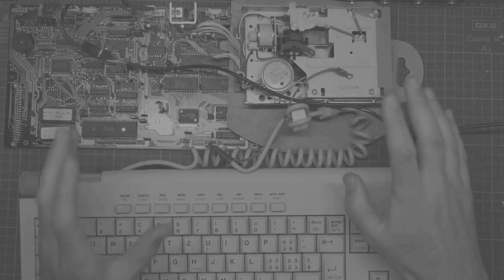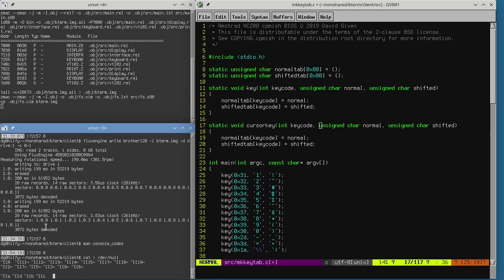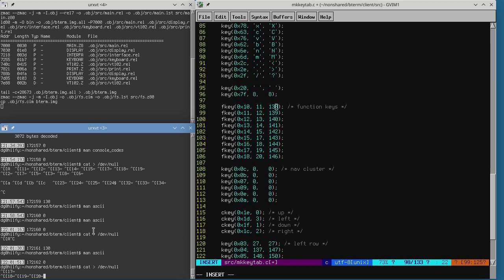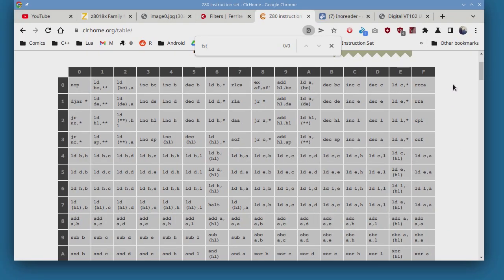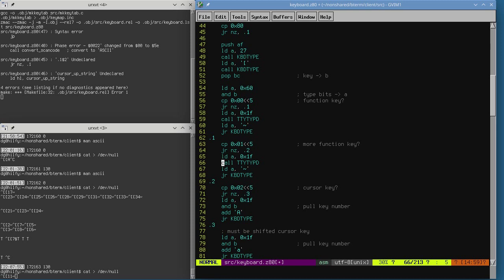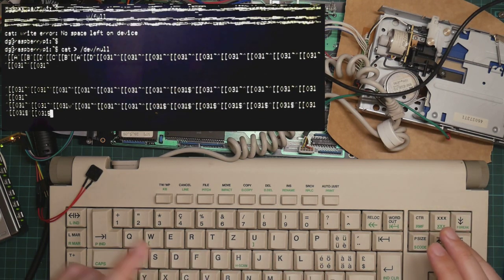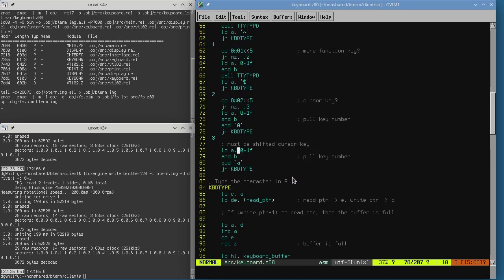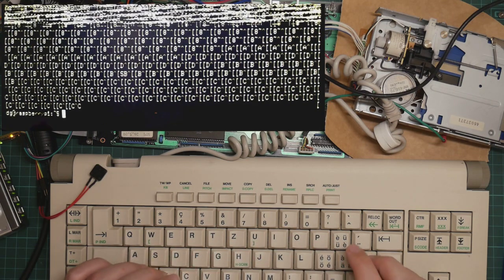A Brother WP-1 serial interface #10: UTF-8 function keys a-go-go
In whch yr hmbl svt tries to make his Brother word processor into a serial terminal.

More of a series where I turn (non-destructively) my new Brother WP-1 word processor, which its excellent keyboard and letterbox amber CRT, into a sleeper system based around a Raspberry Pi. As the built-in UART isn't usable, I build by own from a cheapo PSoC4 development kit and Verilog, interfacing directly to the Brother's system bus.

I rather tiredly add support for the function keys and parsing UTF-8.